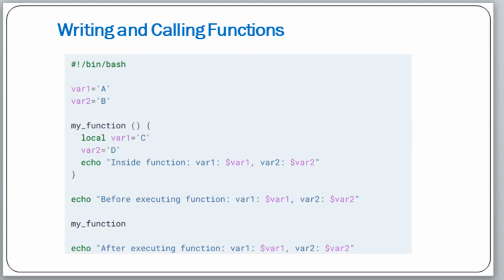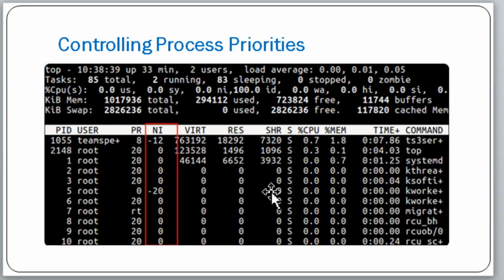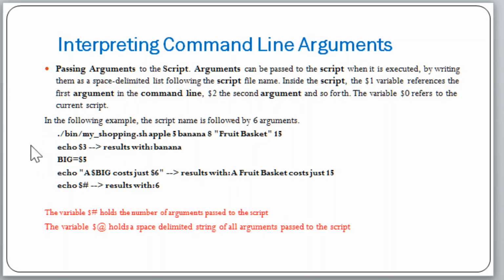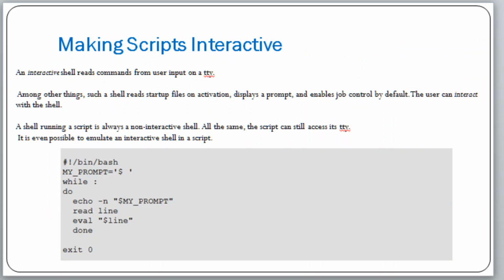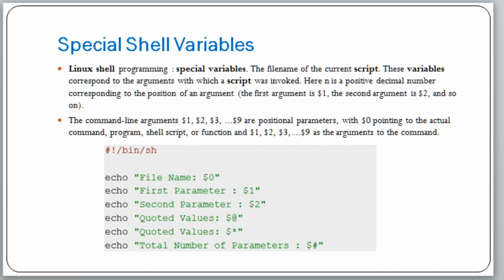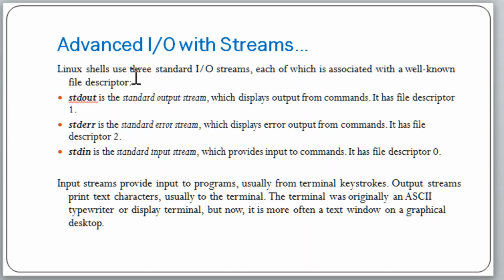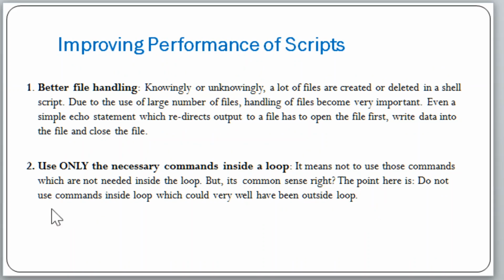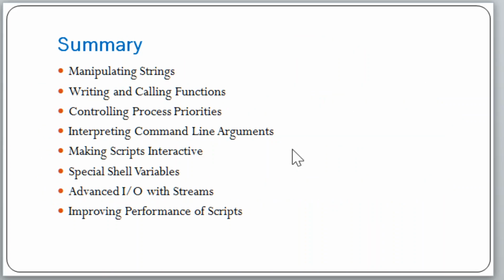Bash Scripting: Session 4.3 - Command Line Arguments, Special Shell Variables & I/O with Streams